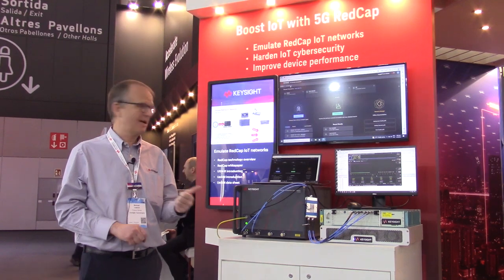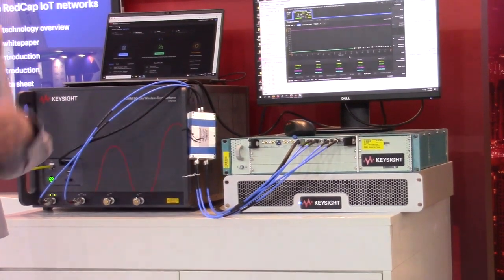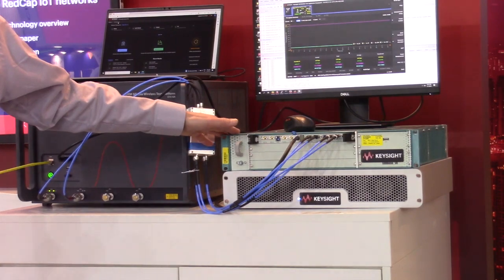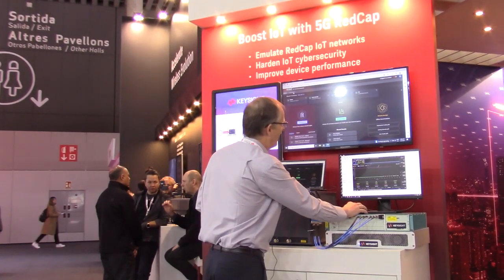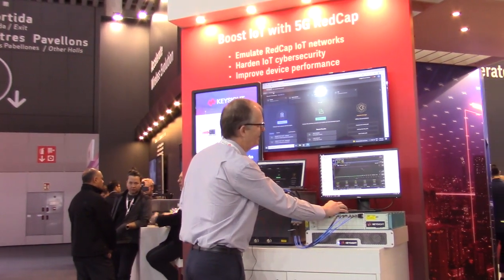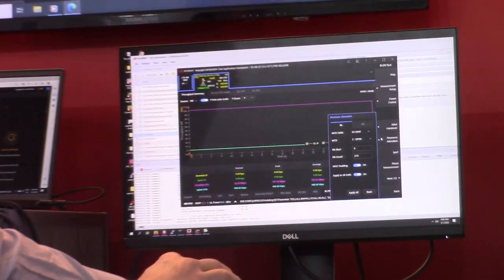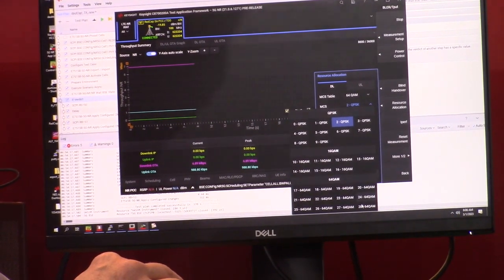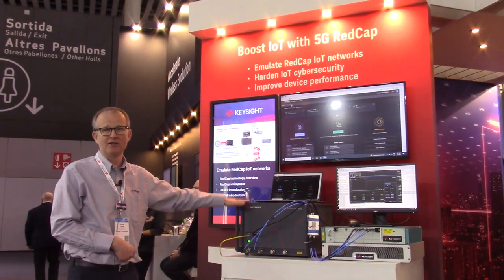Boost IoT with 5G RedCap (MWC23 Demo Produced by Microwave Journal)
RedCap (Reduced Capability) 5G is a new category of mid-performance 5G devices. This demo shows how to automate advanced security testing and improve the robustness of wireless devices and network with Keysight’s IoT security solution and the new 5G network emulator optimized for RedCap testing.